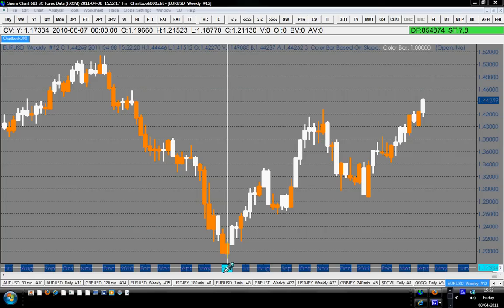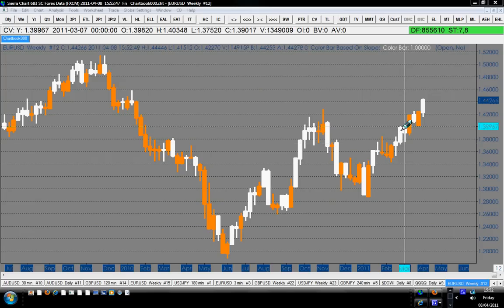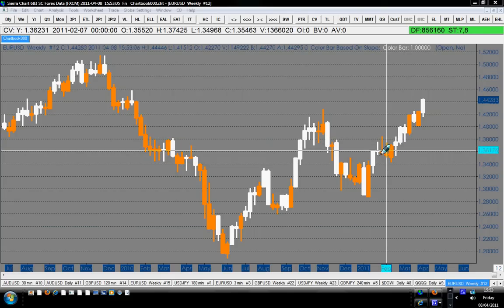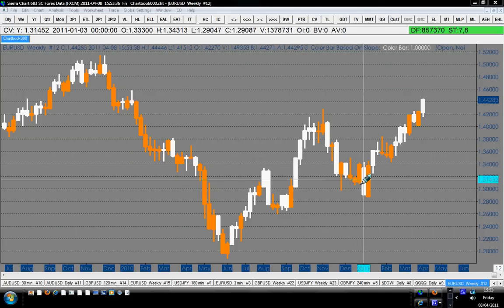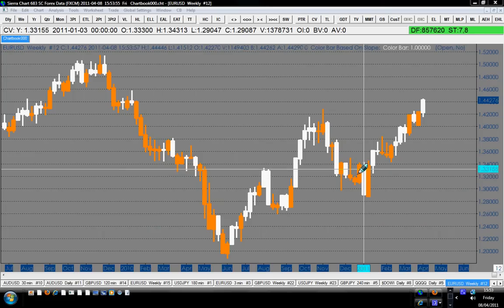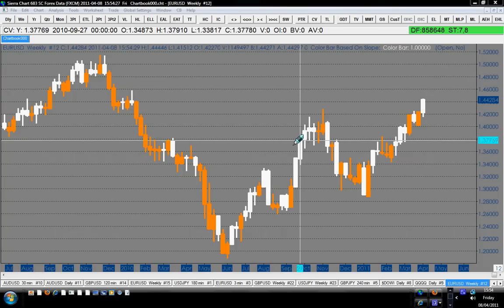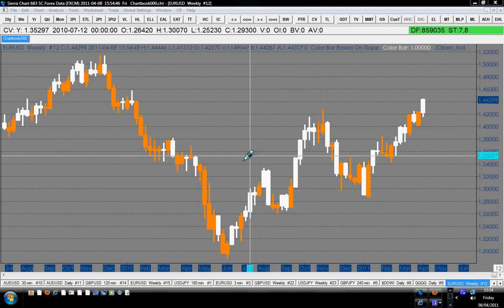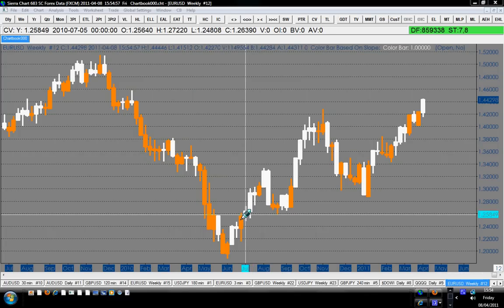The price and the market protocols.avi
This is an example of market protocols and how it interferes with the anatomy of the price.